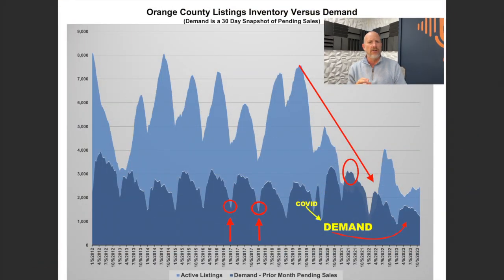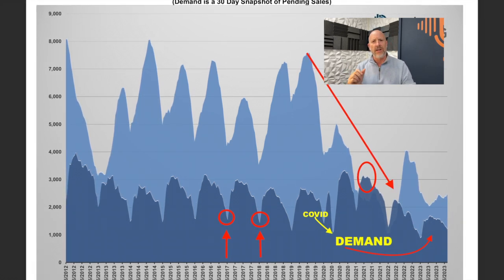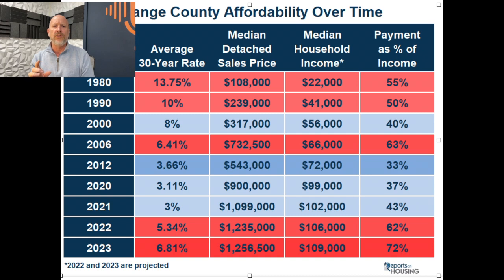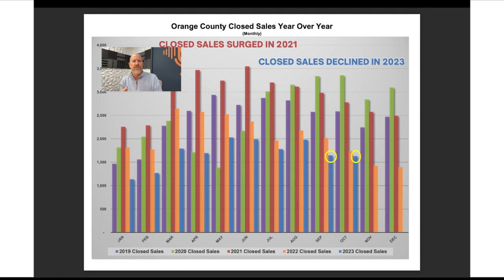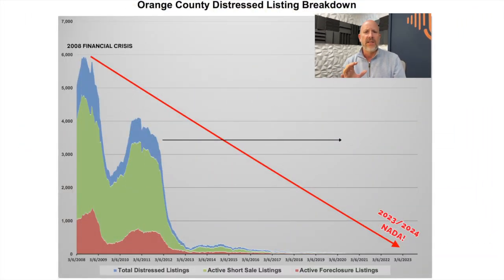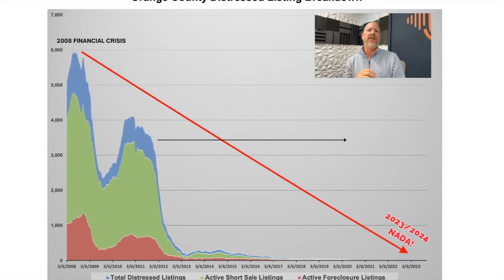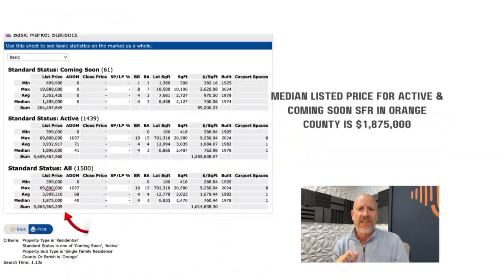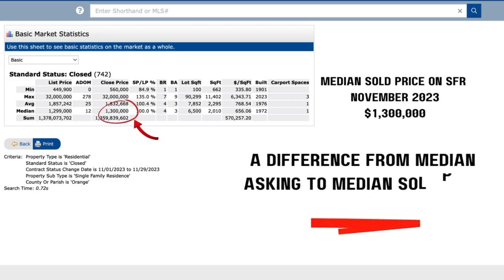WHAT'S YOUR HOME WORTH ORANGE COUNTY?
"🏡 Welcome to Real Estate Raw and Real! 🏡 Join me, a seasoned real estate professional with 20 years of experience in Orange County, as we unravel the intriguing story of the Orange County Real Estate Market. 📈 In this video, we'll journey through time, comparing affordability rates from the 1980s and 1990s to the present day in 2023. 🕰️ Explore the shifts in affordability and gain valuable insights into the factors shaping the real estate landscape. 💸 Additionally, we'll touch on the current challenges, including soaring home values and high interest rates exceeding 7%, making the median-priced single-family home nearly unattainable for many. 🚀 Despite these hurdles, cash purchases are dominating the market.

“I am a licensed real estate professional in the state of California, but I am not a licensed attorney or CPA. This channel is for entertainment and informational purposes only. I provide updates on real estate trends in Orange County, Southern California, and the United States. Please consult with qualified professionals for specific legal or financial advice.”

 Special thanks to Steven Thomas at The Orange County Housing Report for his valuable insights and great graphics.

Join the conversation on the past, present, and future of Orange County real estate – it's time for Real Estate Raw and Real! 🥁